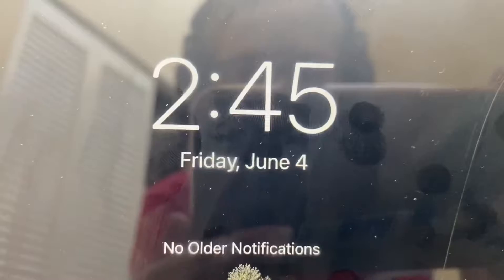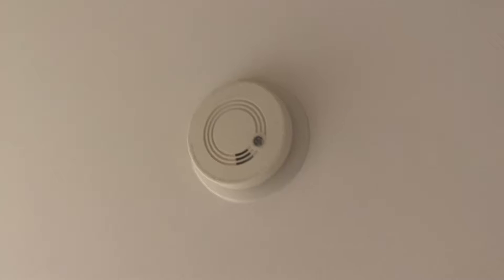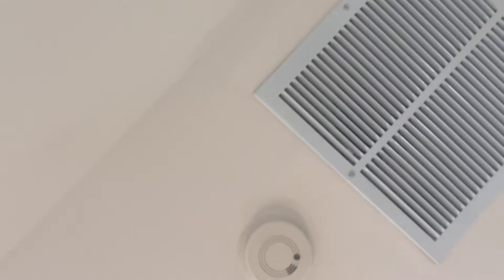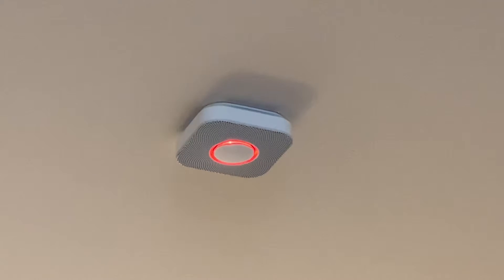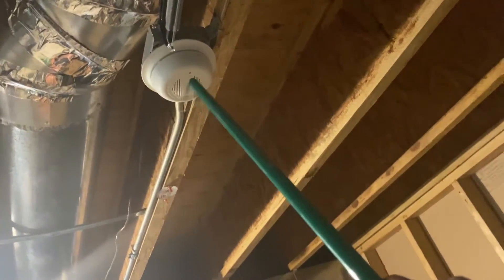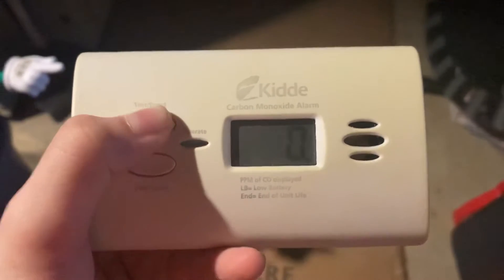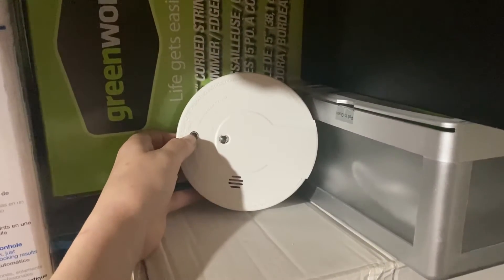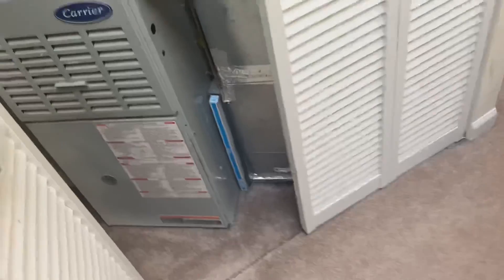Testing every smoke alarm in my house (Part 5)